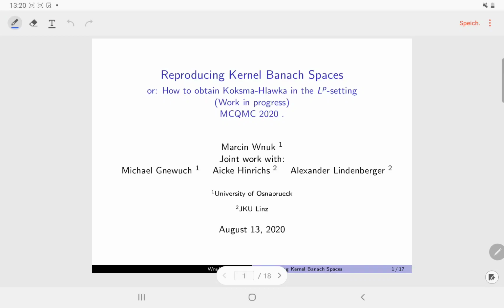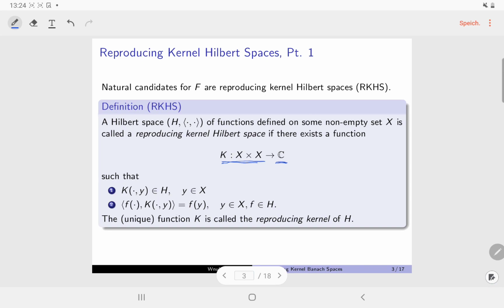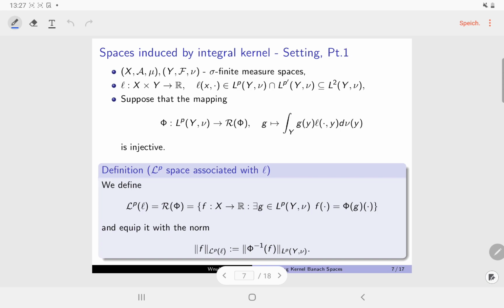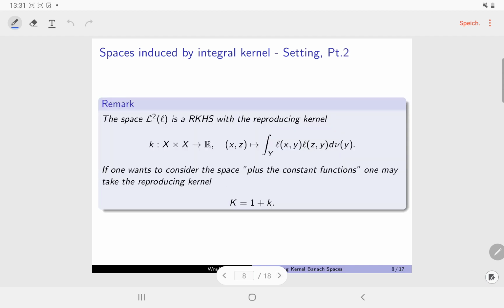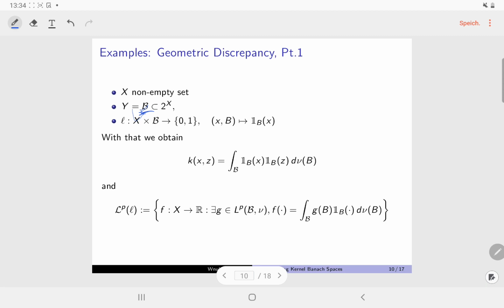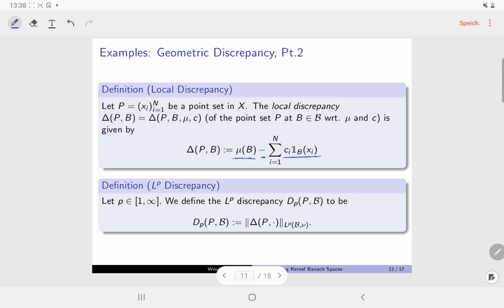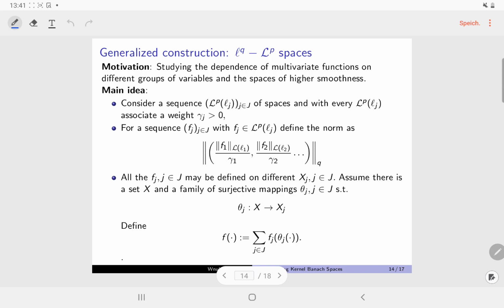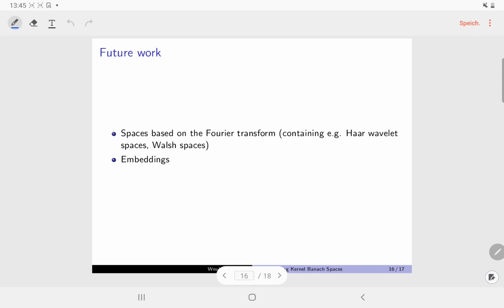Marcin Wnuk – Reproducing Kernel Banach Spaces and QMC Integration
It is part of the special session "Discrepancy and Quasi-Monte Carlo Methods".